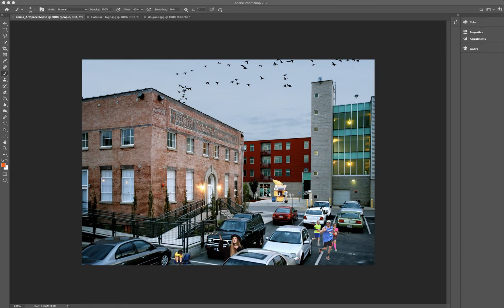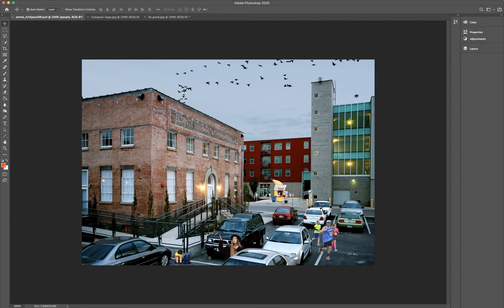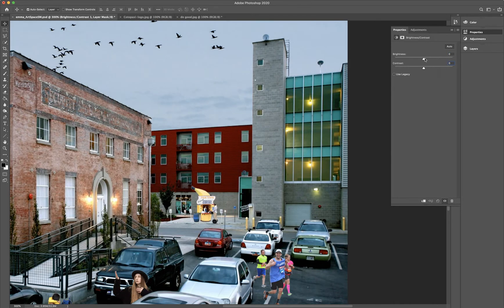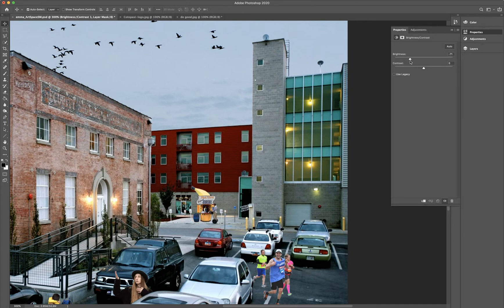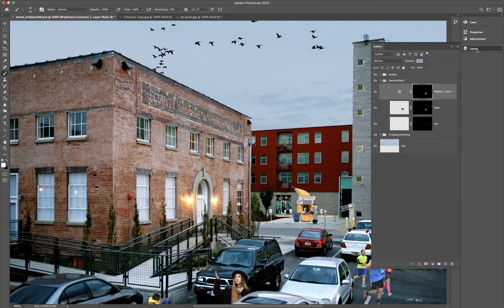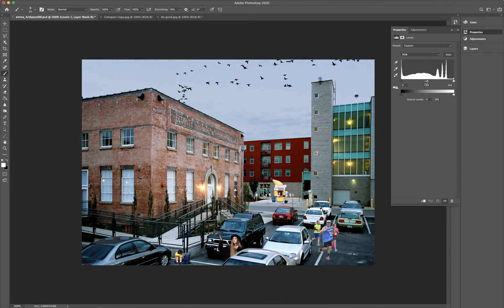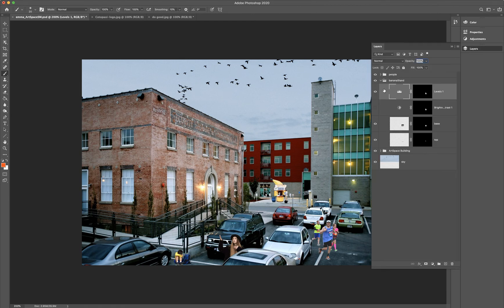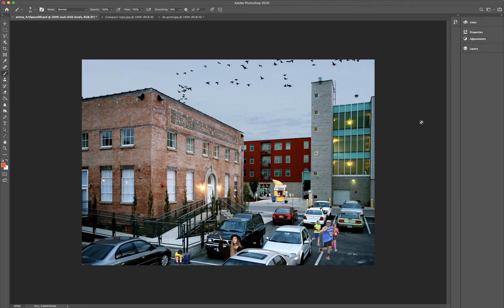MOD 4B - PART 1/3, Layer Adjustments: Brightness/contrast & levels